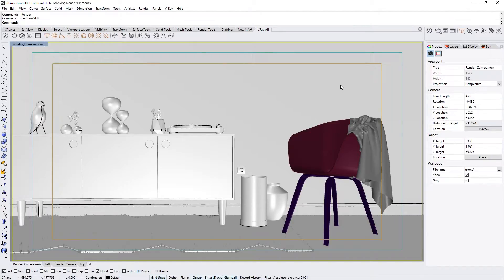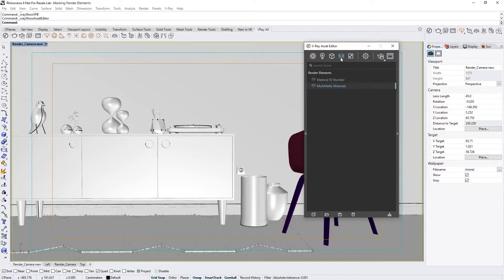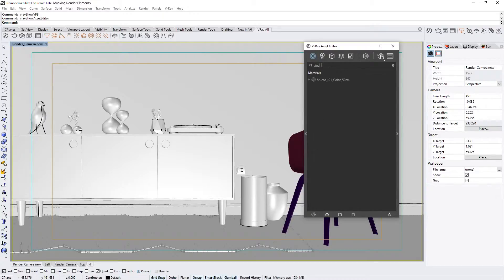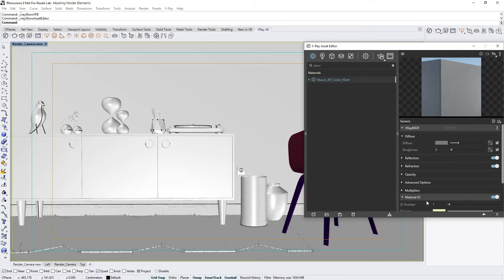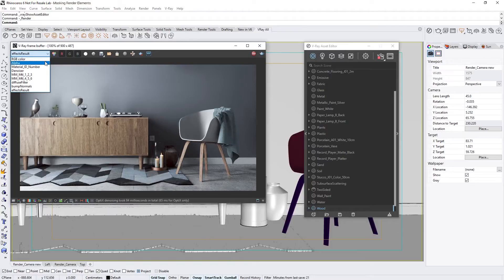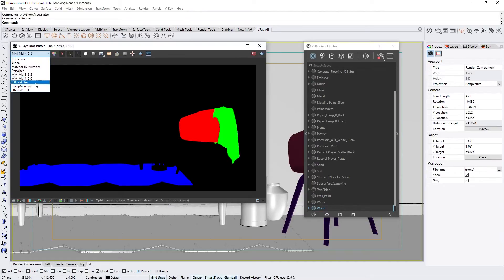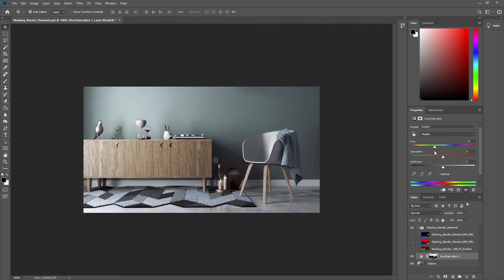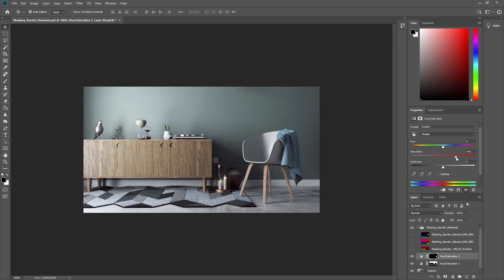V-Ray Next for Rhino Courseware - 4.4 Masking Elements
In this lesson, we will explore a few new Masking render elements in V-Ray Next for Rhino. These can be used to quickly and easily create masks based on your scene’s materials to speed up your post-production workflow. We’ll cover how these elements function, the best way to set them up in your scenes and how to tweak them Photoshop to improve your images.